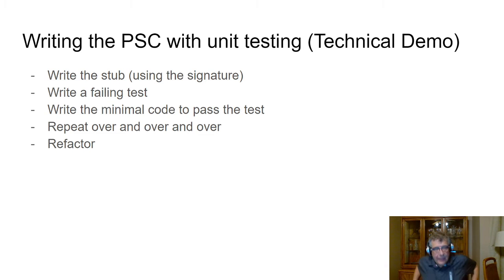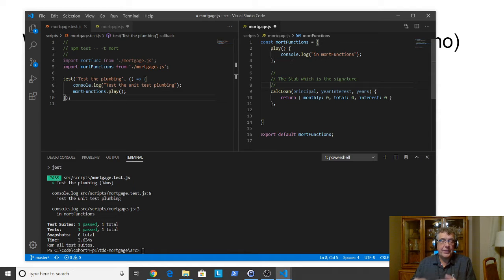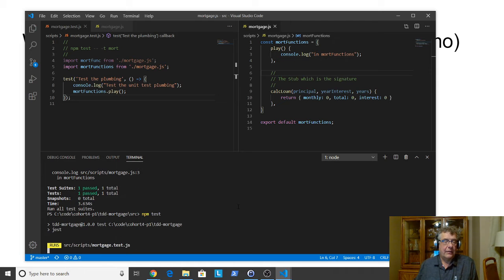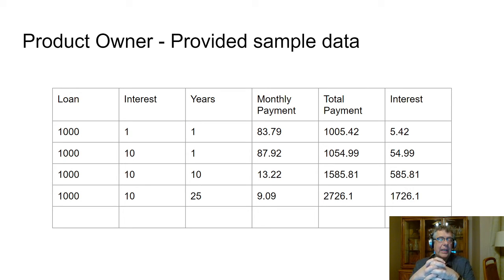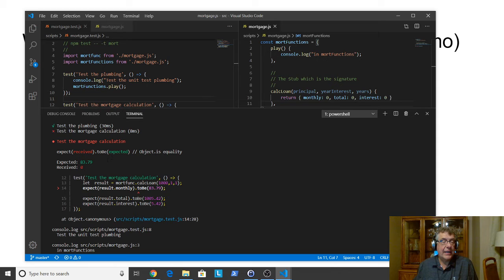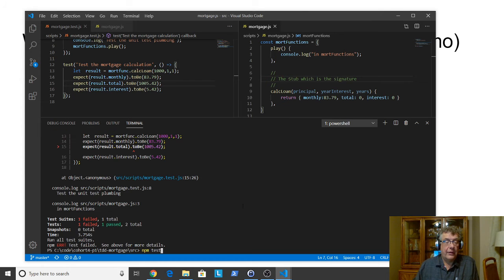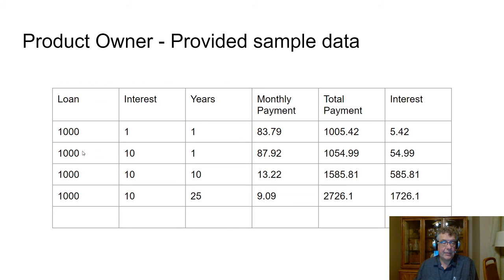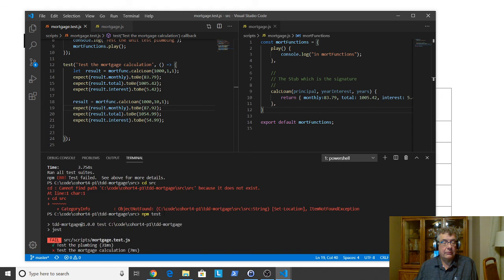TDD JS 040 write the stub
Test-Driven Development - Unit Testing with JavaScript 040 - write the stub